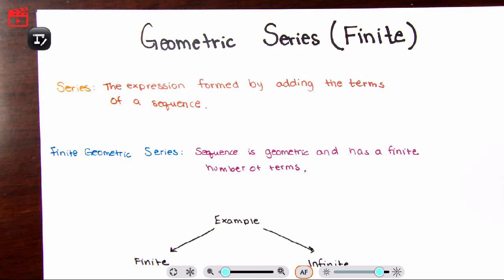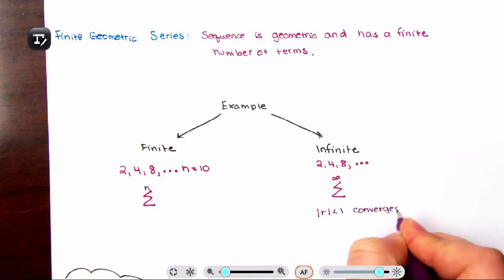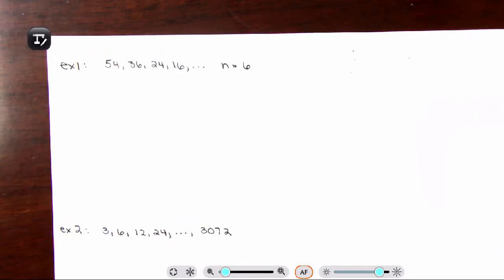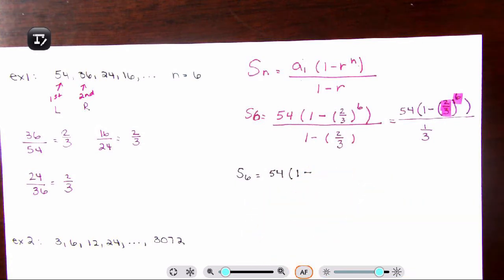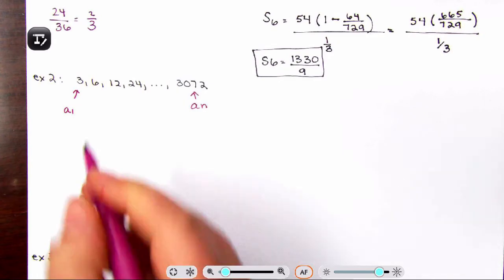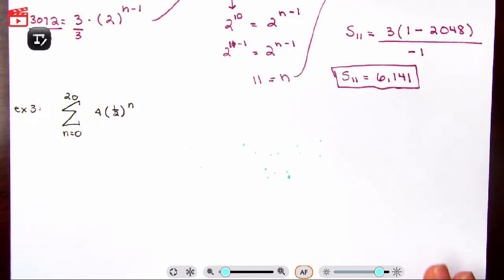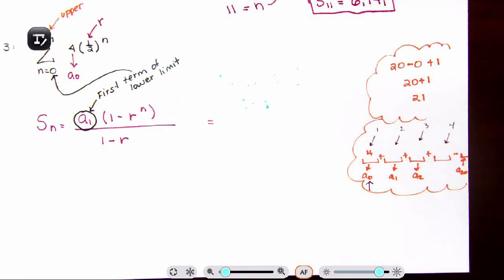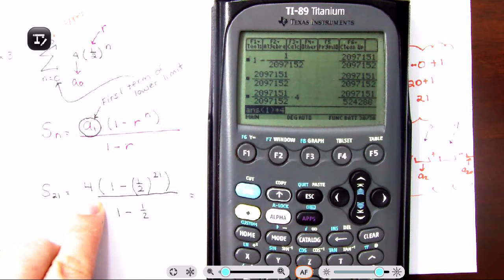Geometric Series Finite